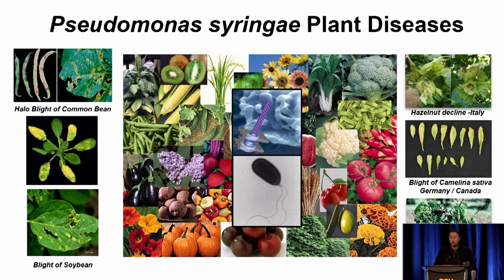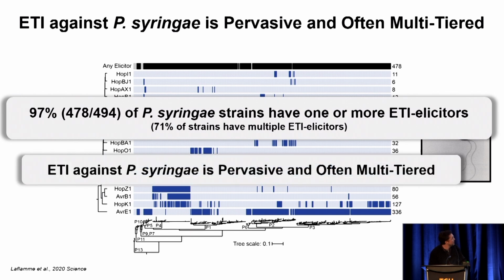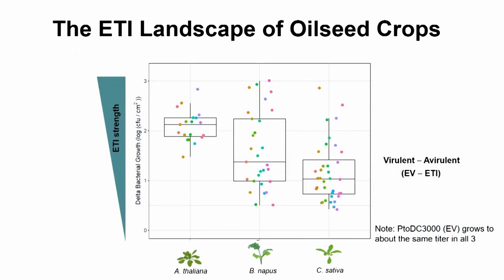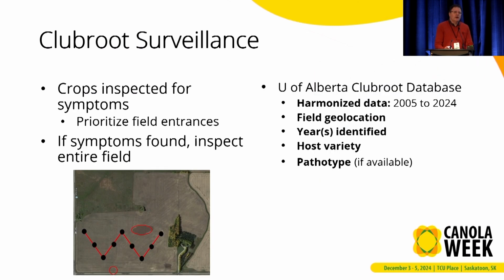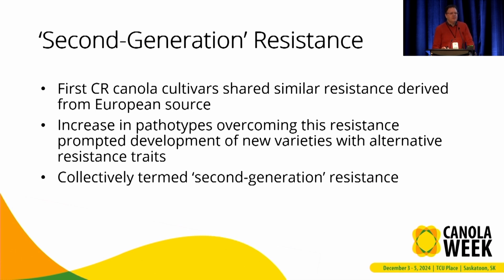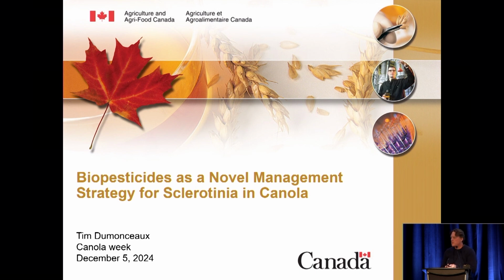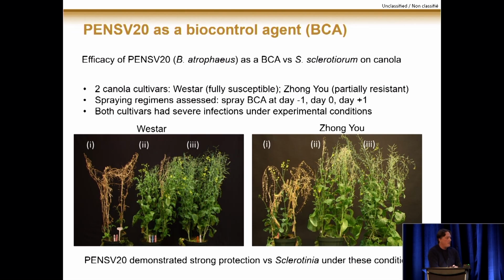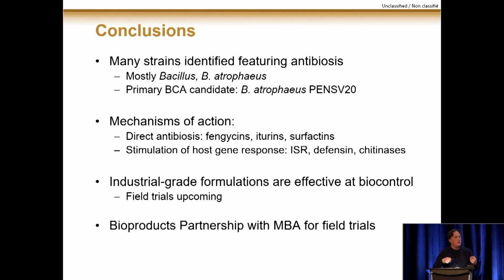Day 3, Session 3: Strategies for Canola Disease Management: Insights from Plant-Microbe Interactions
00:00:00 / Session 3 introduction by Chair: Hossein Borhan, Agriculture and Agri-Food Canada
00:01:08 / The Immunity Landscape of Oilseed Crops by Darrell Desveaux, University of Toronto
00:27:53 / Clubroot of Canola: Surveillance and Management by Stephen Strelkov, University of Alberta
00:48:33 / Biopesticides as a Novel Management Strategy for Sclerotinia in Canola by Tim Dumonceaux, Agriculture and Agri-Food Canada